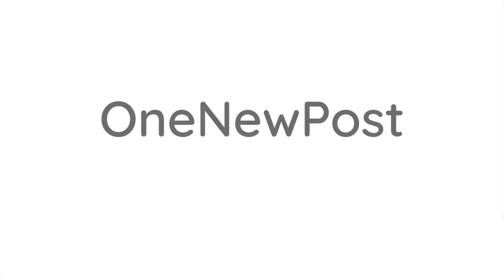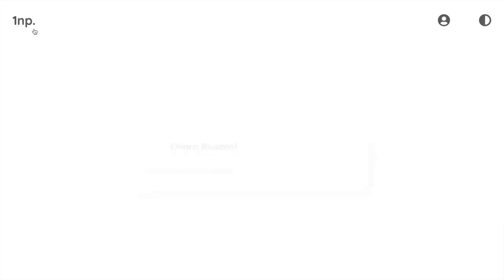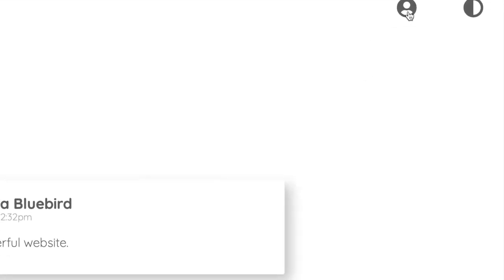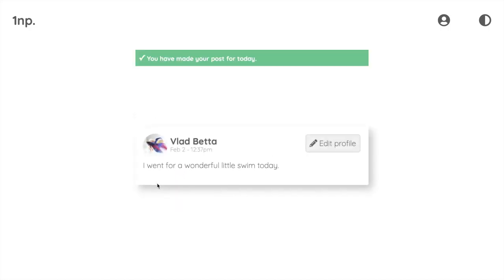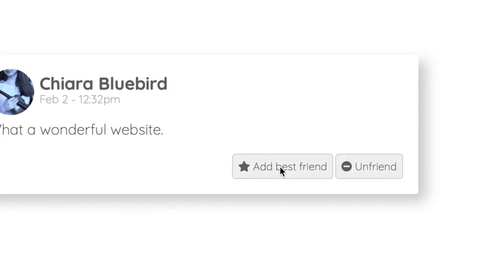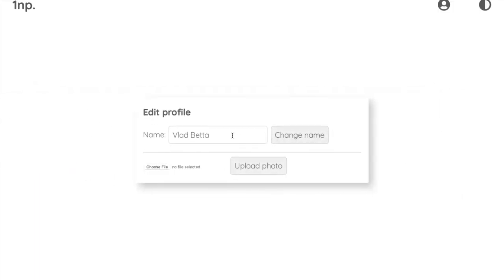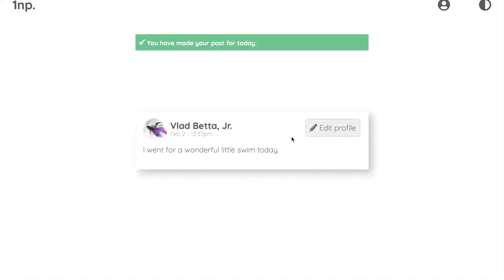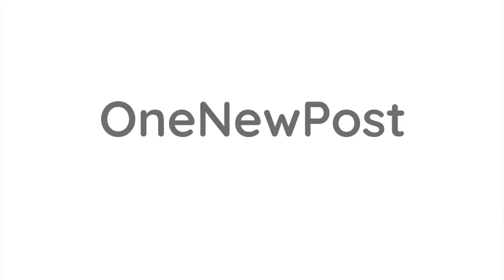OneNewPost (1np.) - A Minimalist Social Network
Introducing a refreshing new minimalist take on social media. OneNewPost (1np.) lets you view one post per day, and make one post per day. Best of all, there are no ads and we don't share any data with anybody.